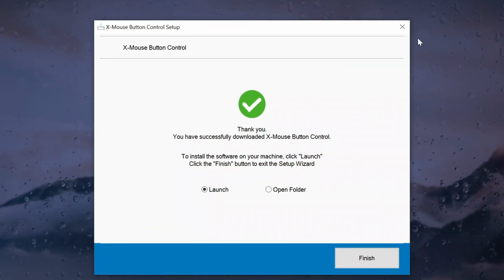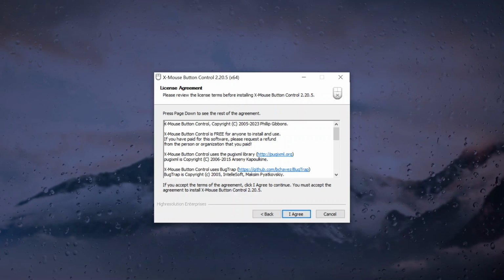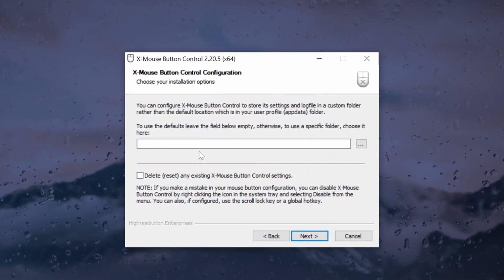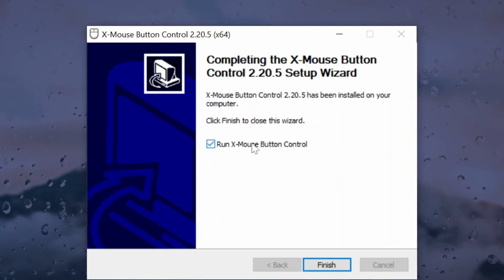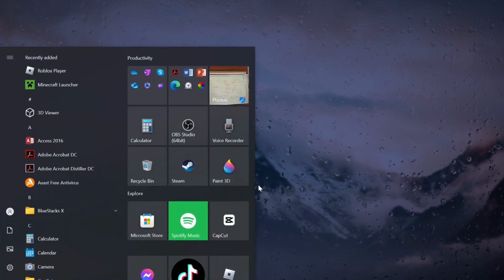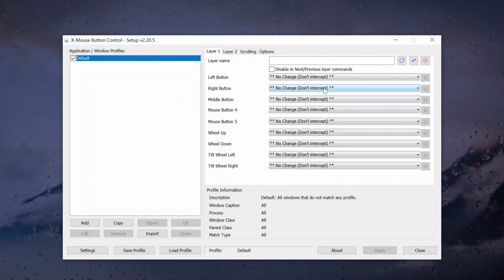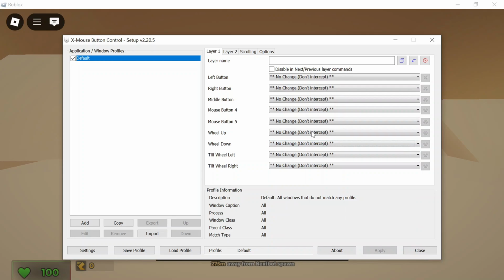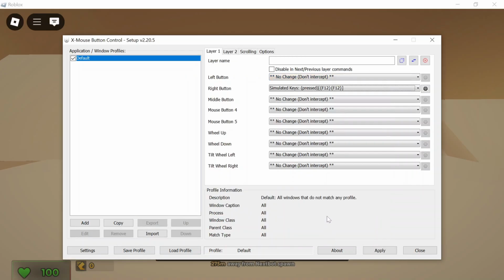LAG SWITCH TUTORIAL + HOW SET UP | FULL GUIDE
I hope you all enjoy :D

lag switch and how to set up x-mouse full guide

• For Lag: {F12}{F12}
• For Emote: g1 or g2 or g3...
• For Scroll jump: [space]